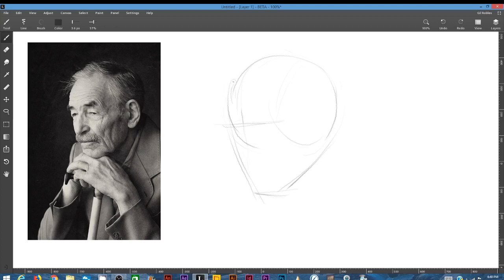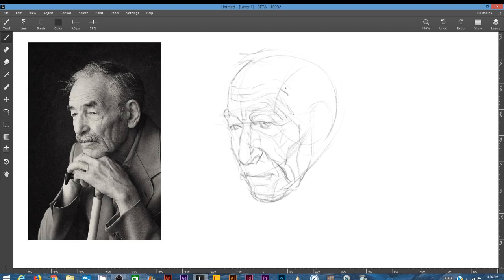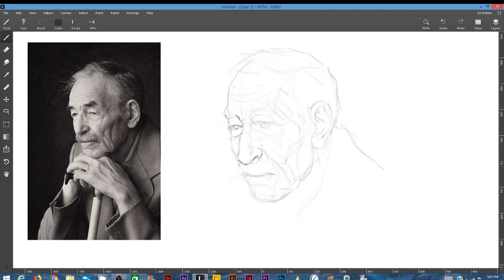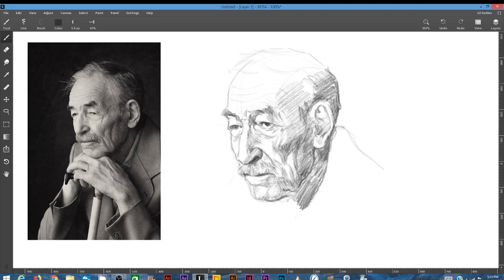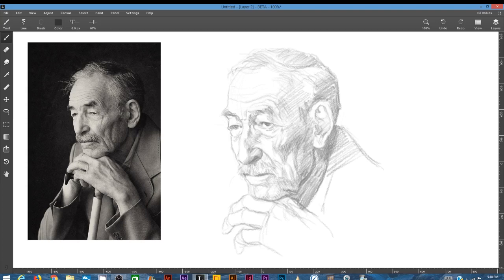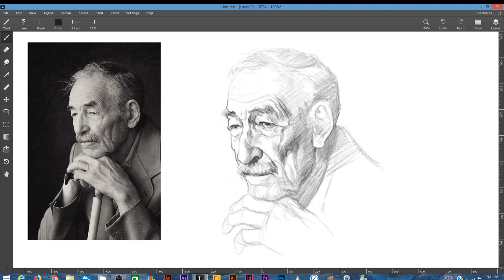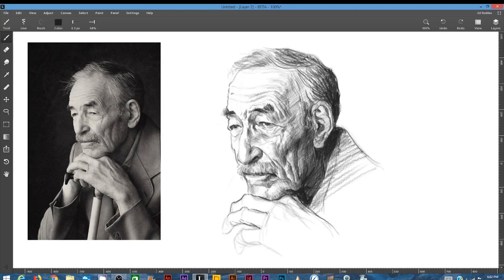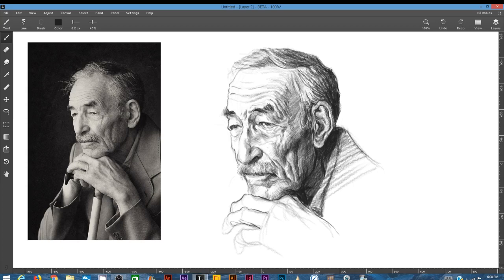Sketch Done In Leonardo App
I find that the graphics program called Leonardo is ideal for sketching. I find the pencil tool very comfortable to work with. The ink brush is also fun to work with and gives a very lively line.